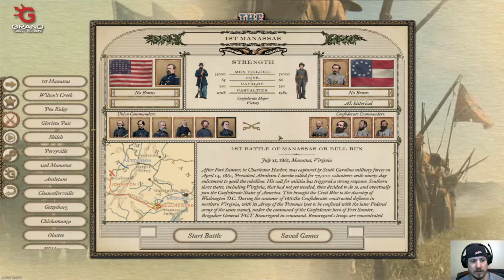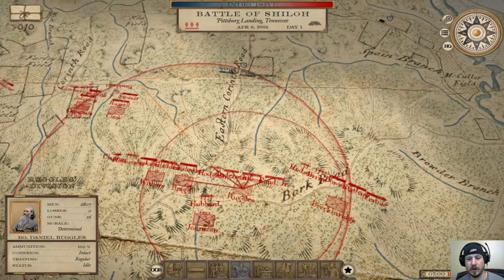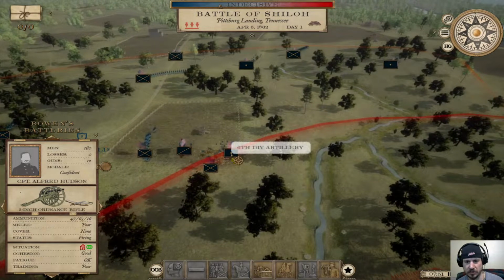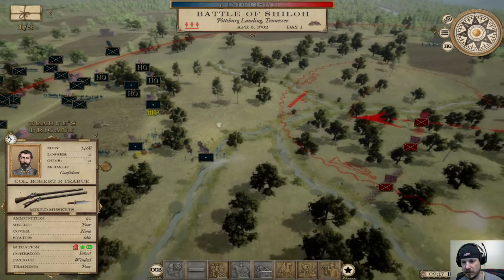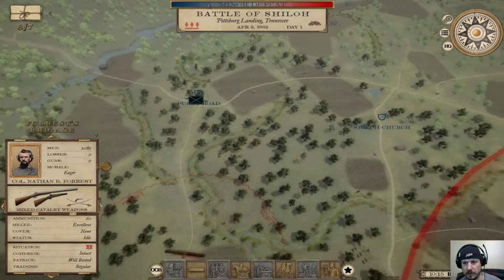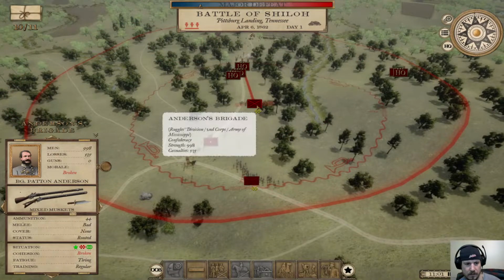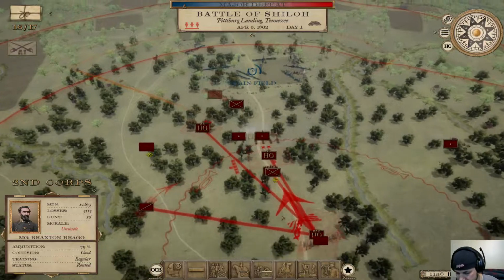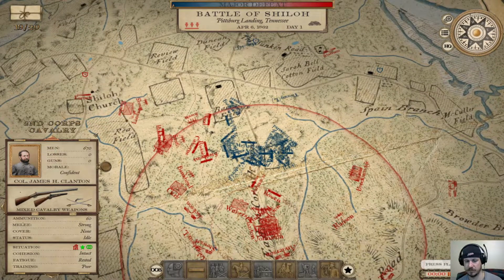Grand Tactician Civil War Battle of Shiloh (Early Access)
Learn about the Shiloh Campaign

Playing as the Confederate side, we try to turn the Union right flank. The union bring up their entire force to defend Spain field and the Confederate attack is shattered.

We replay the battle of Shiloh playing the Grand Tactician Civil War Game.

The destructive and decisive two-day battle of Shiloh (April 6-7, 1862) changed the entire course of the American Civil War. The stunning Northern victory thrust Union commander Ulysses S. Grant into the national spotlight claimed the life of Confederate commander Albert S. Johnston and forever buried the notion that the Civil War would be a short conflict.